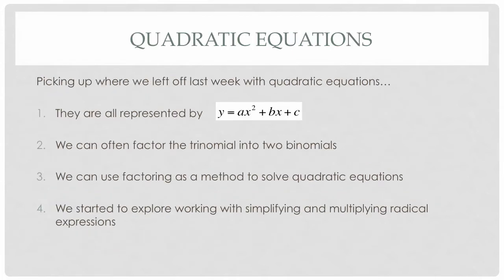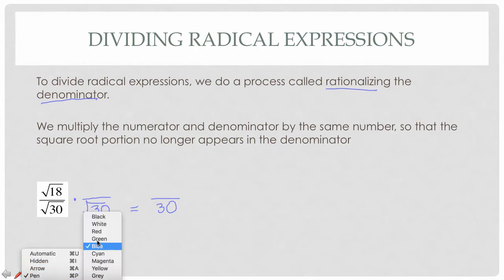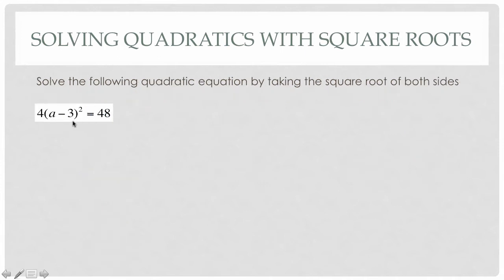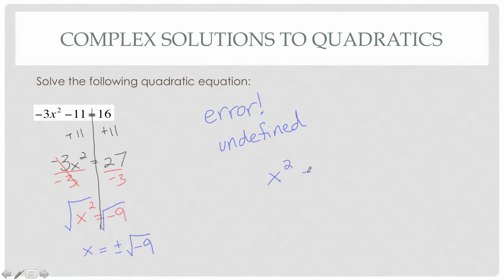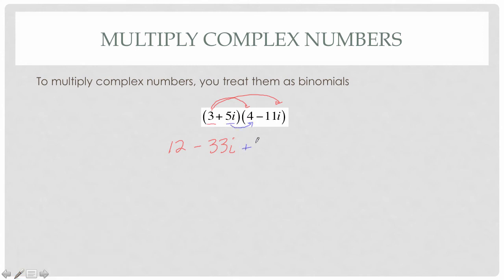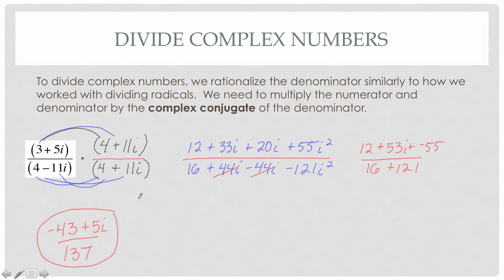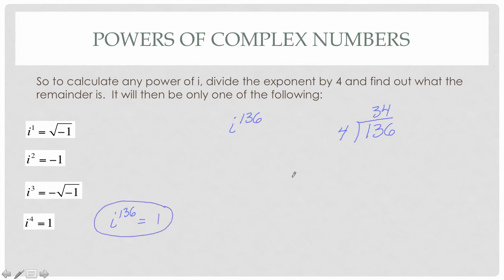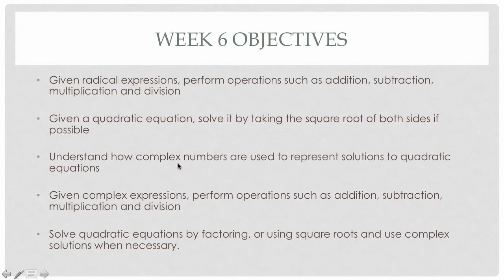Algebra IIA Week 6 Video Lesson